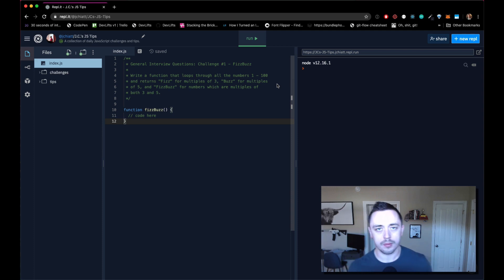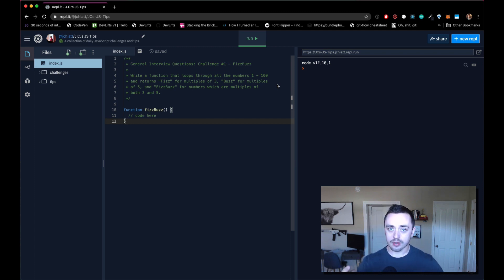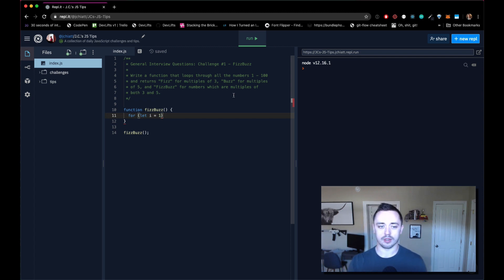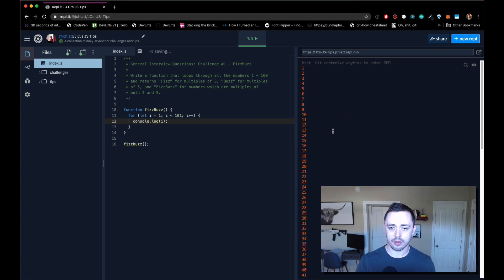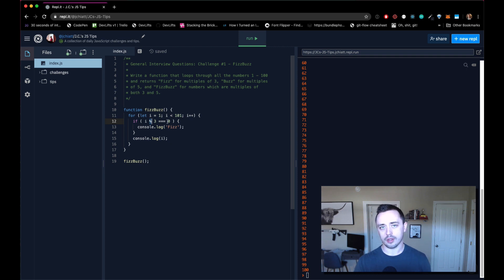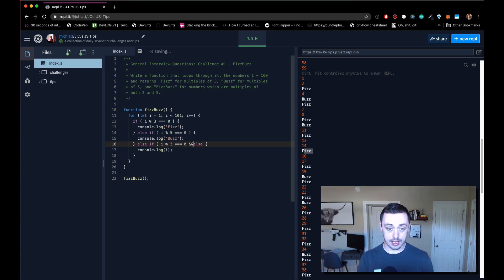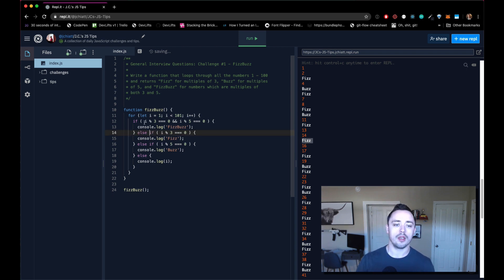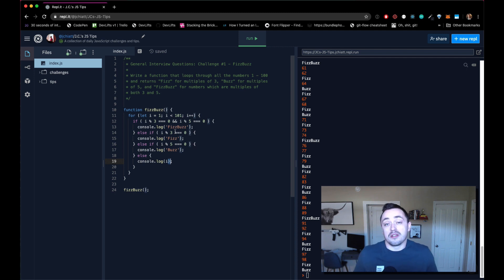Solving FizzBuzz in JavaScript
FizzBuzz is the age-old interview question. Whether you think it's dumb or not, you will now know how to solve it regardless!